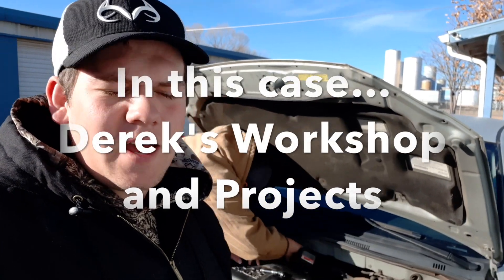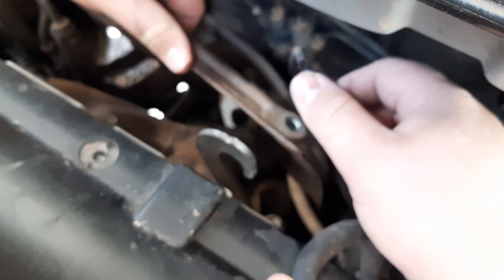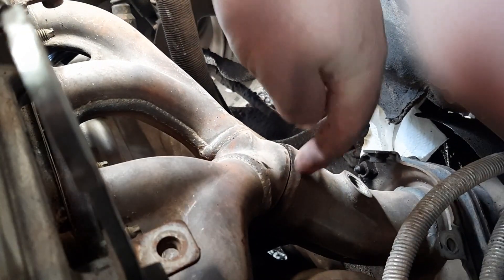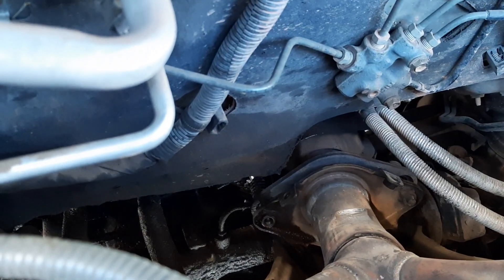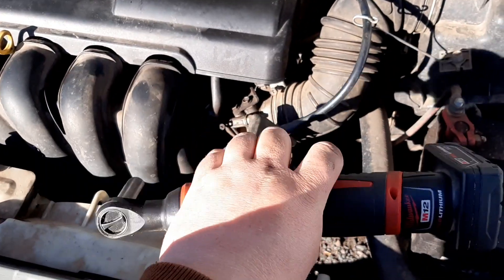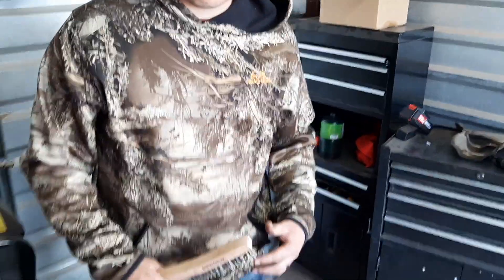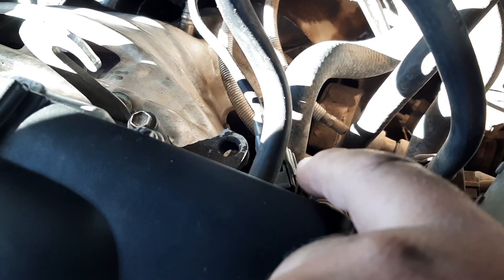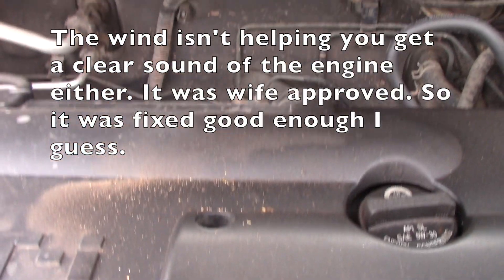Welding Repair on 2005 Toyota Corolla Exhaust Manifold - How to Remove and Replace It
At about the exact same milage on my Toyota Corolla Brandon’s has an exhaust leak too. His manifold happened to crack totally in half. We remove it, weld it back up, and replace it for a much better sound and no more exhaust smell. Forney 140MP for the win!